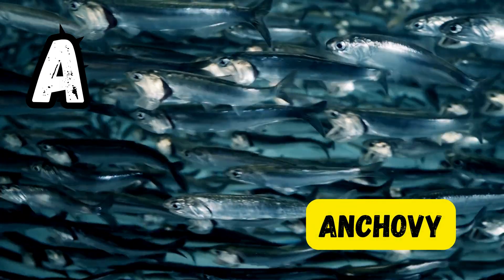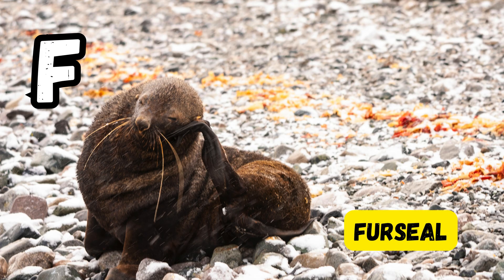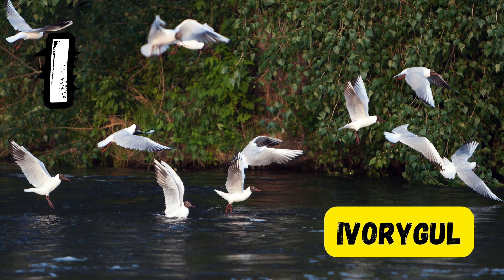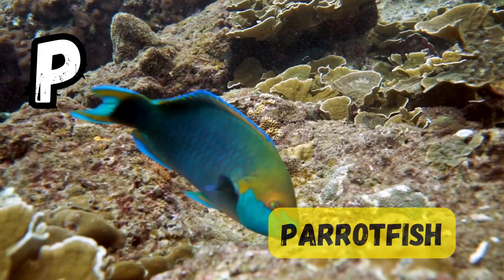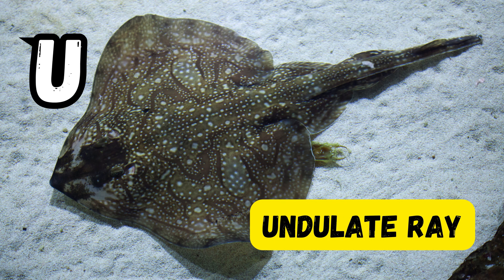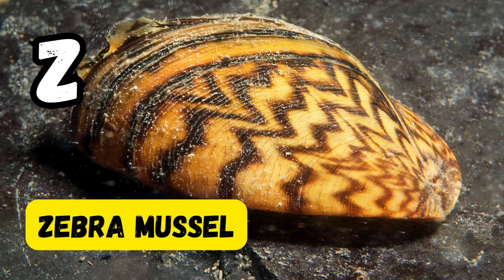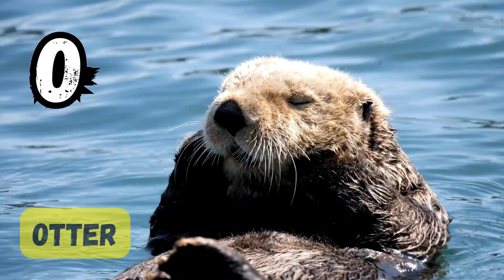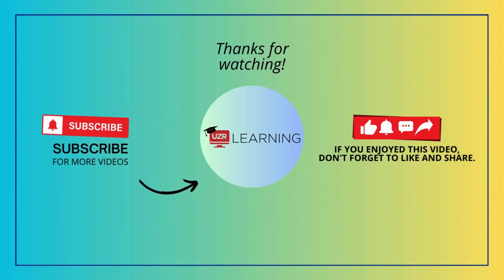Ocean Wonders: Learn Names of Sea Animals for Kids on YouTube | 100+ Sea Animals Names to Learn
Embark on a thrilling marine journey with "Ocean Wonders: Learn Names of Sea Animals for Kids on YouTube"!

This captivating educational video takes you and your children through the mysterious underwater world, showcasing the incredible variety of sea animals from the shallow reefs to the deep ocean.

Learn the names and fascinating facts about creatures like dolphins, sharks, octopuses, and many more. Each animal is presented with stunning visuals and clear, friendly narration, making learning both easy and enjoyable. Dive in with us and help your child discover the amazing world of sea animals, enhancing their knowledge and love for the ocean!

🌟 Thanks for joining us on today's adventure in learning! Loved this video? 🌟

Let’s make learning unforgettable! Join the UZR Learning community today!